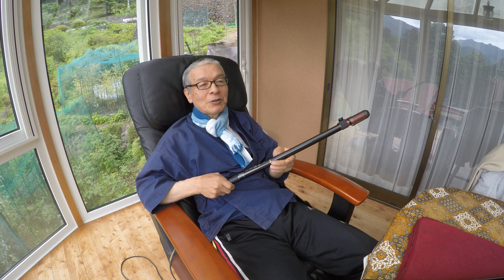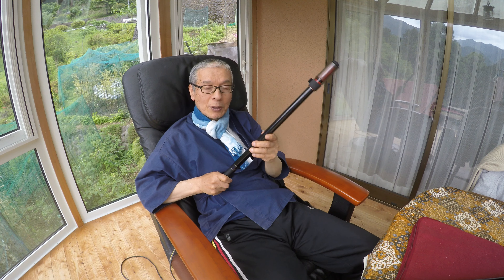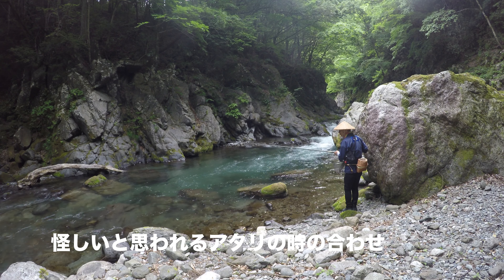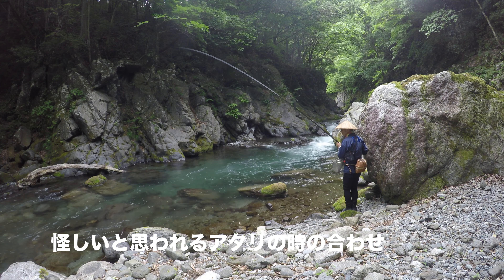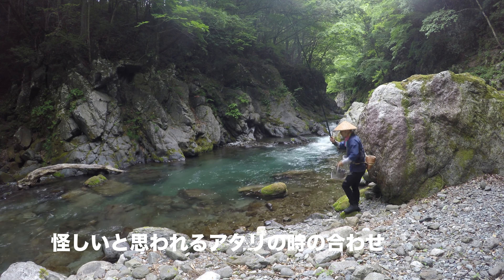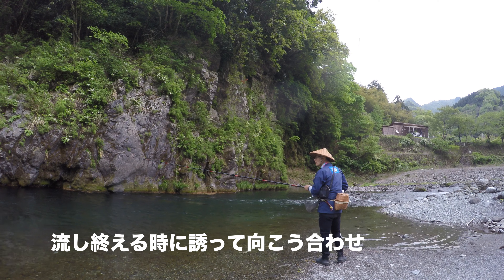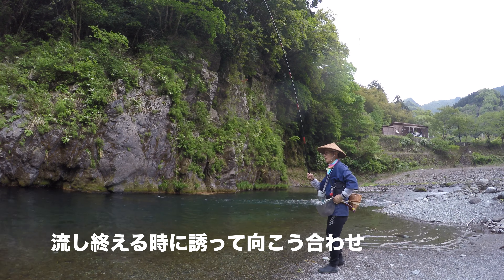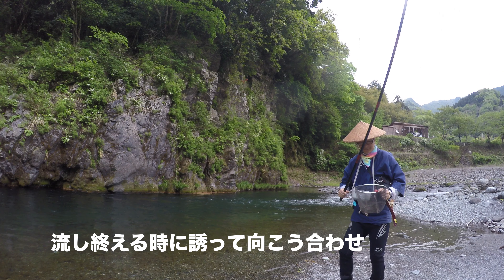電撃ヤマメ釣り 映像で説明する三種類の合わせ！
山本吉岡独自の三種類の合わせを、映像を使用して、詳しく説明してみました。視聴者の参考になれば、嬉しいですね。